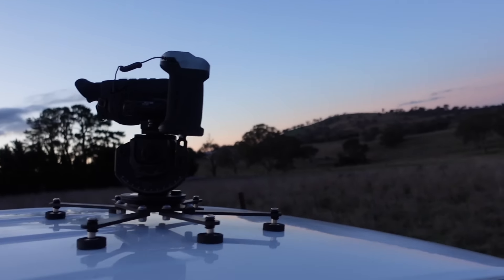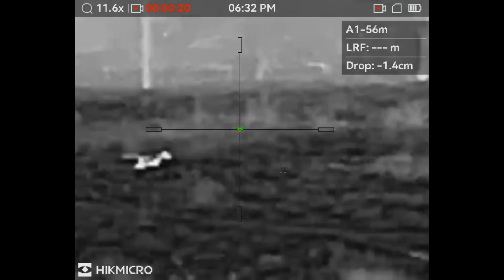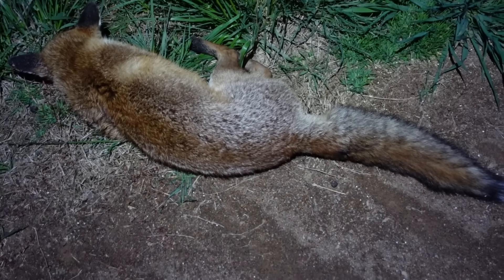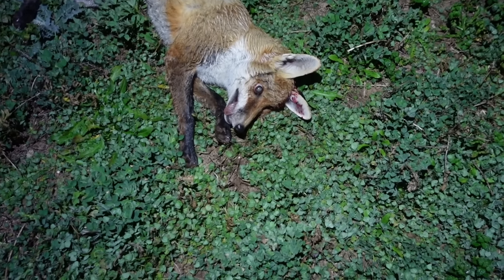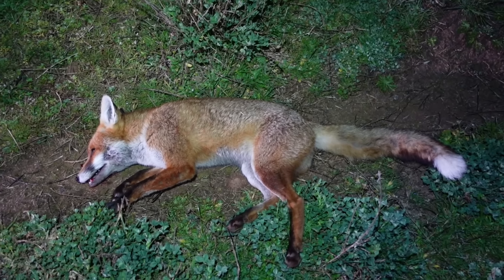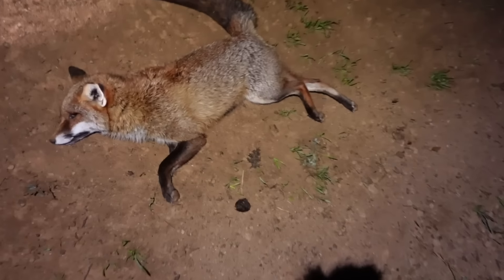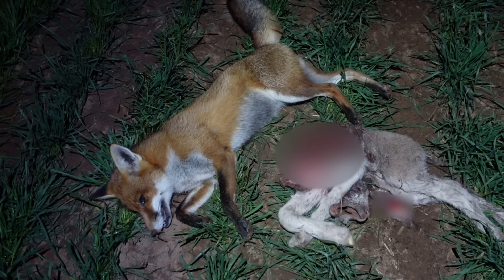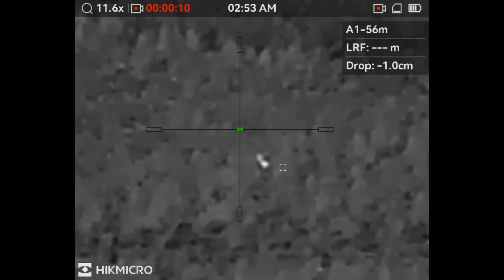Sheep Farm Fox Control || 30 FOXES + FERAL CAT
Solo trip on the sheep farms doing fox control again this week.
With 9 properties to visit over 3 nights, it was pretty hectic.
Most of these properties are at the tail end of lambing and with over 200 foxes culled down here in the last 2 months it was quite surprising to still see so many around.

Long hours battling the winter weather combined with the fog certainly made things a little challenging.

First time running the new 5Ghz wifi Condor CQ35L on the roof mounted SpyDabot Venom.
Worked a treat, stable connection with zero dropouts, still a tiny bit of latency in the image but not enough to be an issue.

30 foxes and 1 feral cat. The cat obviously the highlight of the trip. They have a terrible impact on our native animals.

Panther PQ50L V2.0 thermal rifle scope
HikMicro Habrok 640 thermal binoculars and HikMicro Condor CQ50L 5Ghz monocular.
Sako 85 Stainless Hunter chambered in .223
Southern Cross Small Arms Q2 Moderator
Bexin ST424C Carbon fibre tripod with Sirui K30X ball head to arca swiss mount
HikMicro Condor CQ35L with 5ghz wifi on top of the SpyDabot Venom remote control roof mount
Z-Vision RW6 Red / White Light bar
T2 fox whistle

Thanks again for watching and I look forward to seeing you back here soon.